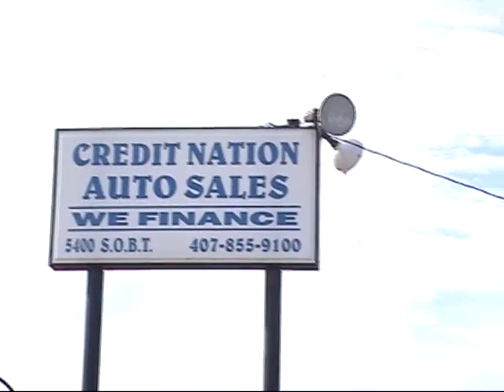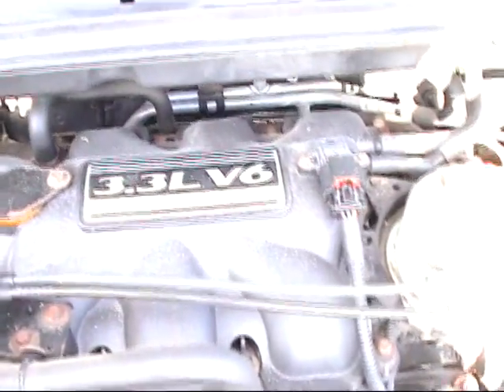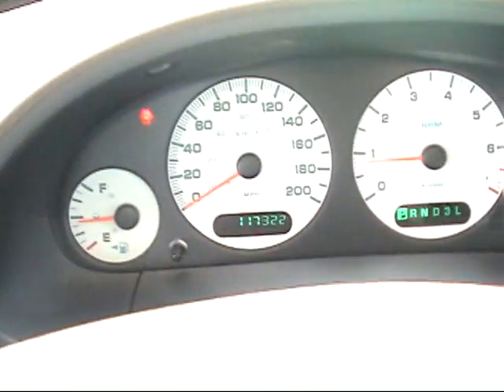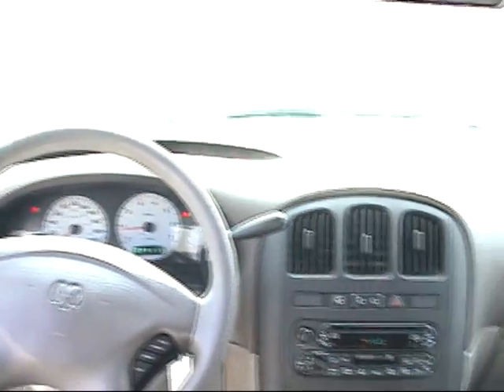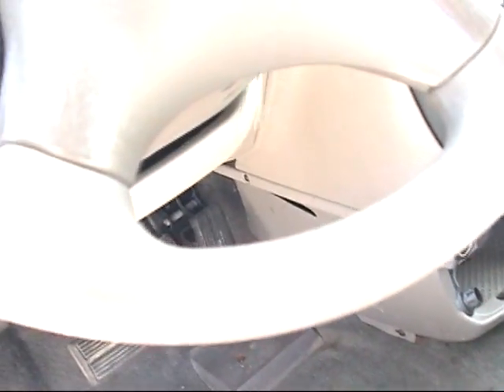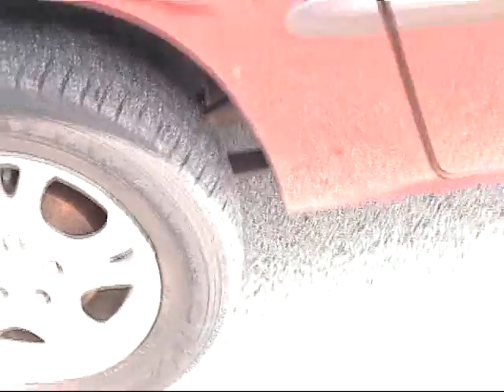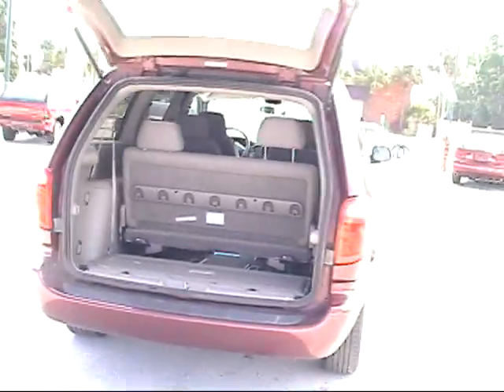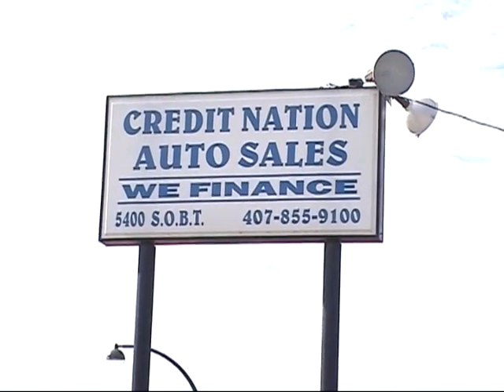2002 Dodge Caravan Credit Nation Used Cars Orlando Florida 32839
I will finance this used vehicle for you TODAY. This is what we do at Credit Nation Auto Sales is put good people into great cars and trucks at amazingly low prices with payments to fit their lifestyle.
CREDIT NATION AUTO SALES

Does the economy have you have you singing the blues? We here at Credit Nation are here to help YOU right now by getting into your new car or truck today.

WE FINANCE IN HOUSE !
WE HAVE SPECIAL LENDING PROGRAMS FOR YOU AND YOUR FAMILY !

CREDIT NATION HAS HELPED THOUSANDS OF FAMILES JUST LIKE YOURS GET INTO THE CAR THAT THEY WANT AT THE PRICE THEY CAN AFFORD WITH PAYMENTS TO FIT YOUR BUDGET.

DO NOT DELAY ANOTHER SECOND ! CALL RIGHT NOW AND DRIVE HOME TODAY WITH YOUR NEW CAR FINANCED BY CREDIT NATION AUTO SALES.

Come on down and see us